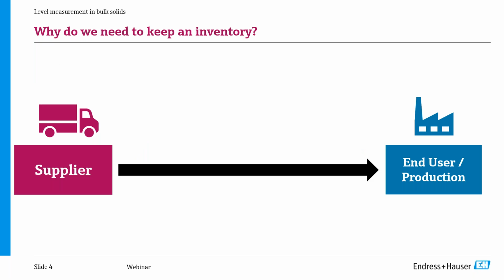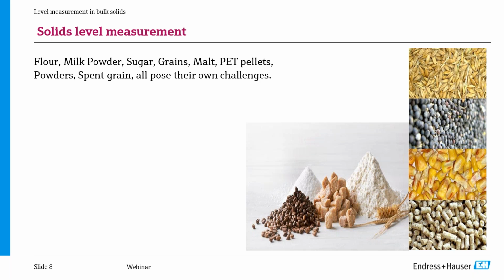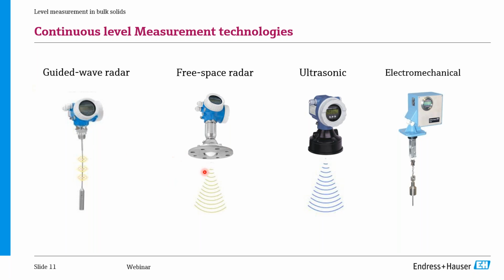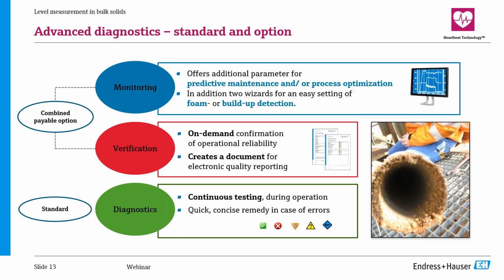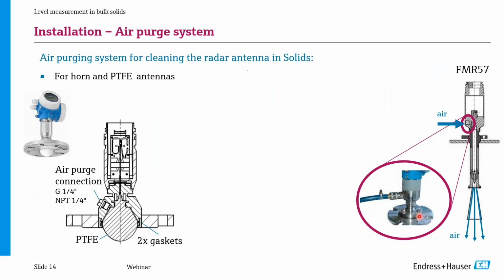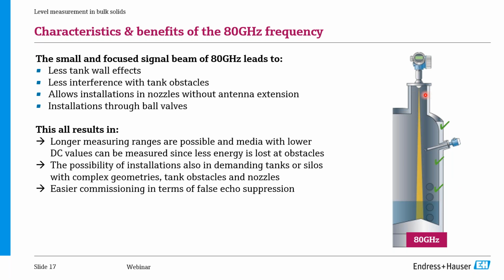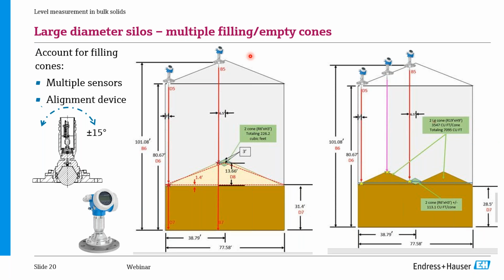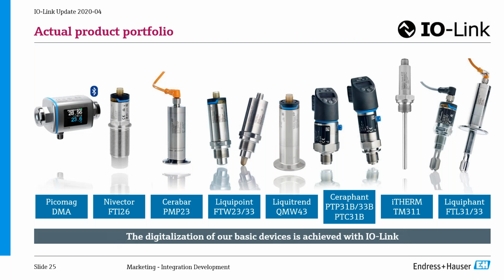Level Measurement in Bulk Solids: How to effectively monitor my inventory in the Food & Beverage Ind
Learn how to take advantage of freespace and guided wave radar to get a handle of your bulk ingredients stored in silos, bins and hoppers. Just like liquid inventory, know your solids plant inventory balance.